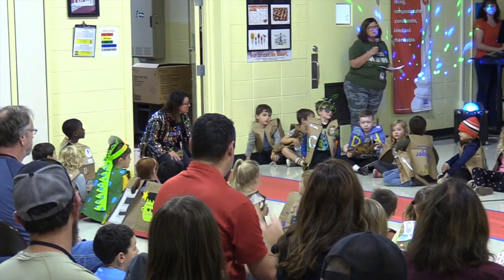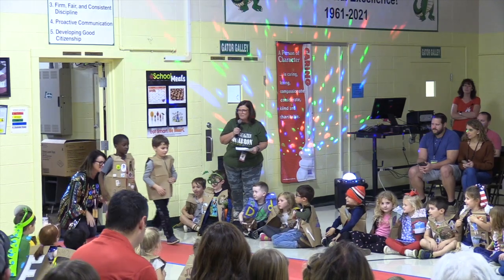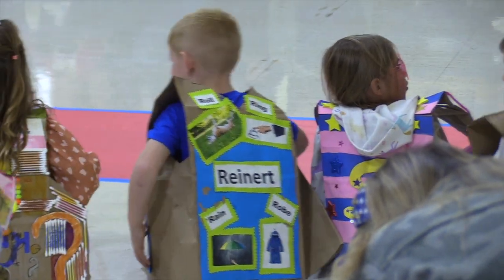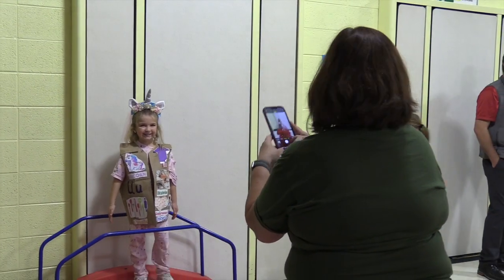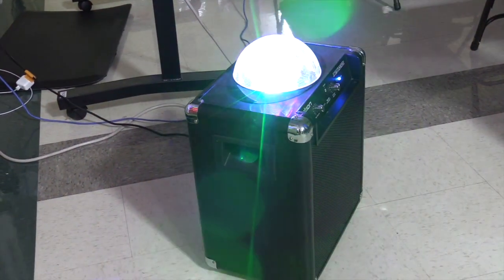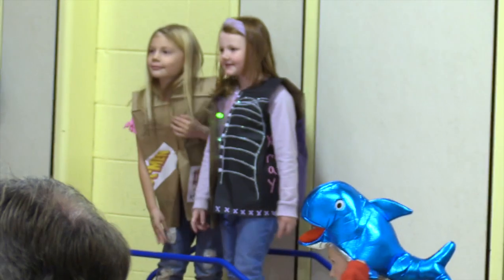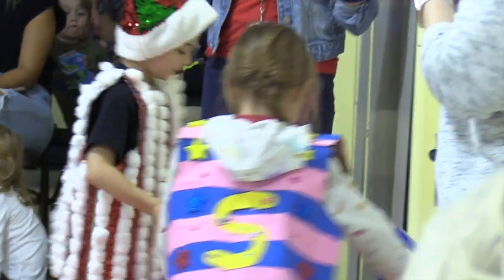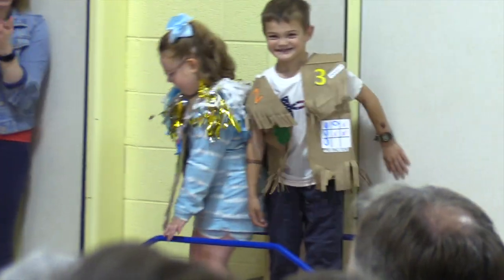ABC Fashion Show in Grundy Kindergarten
Kindergarteners at Grundy School cap off their Alphabet Boot Camp Unit with their ABC Fashion Show! They decorated vests, walked the runway, and posed. Friends and family were invited to attend.